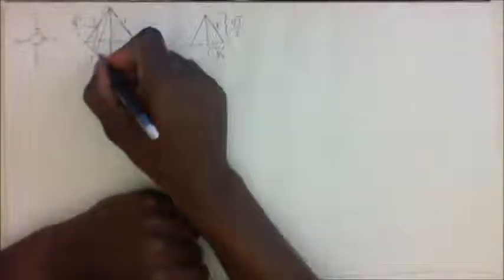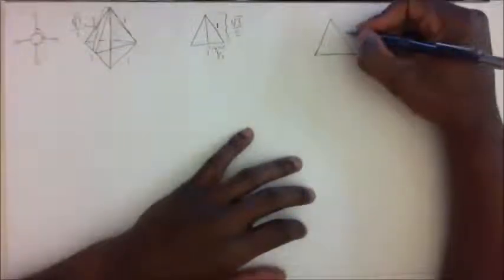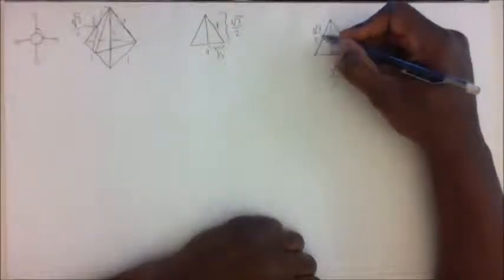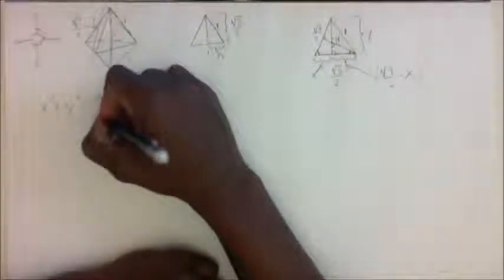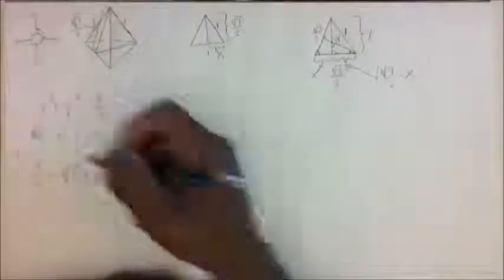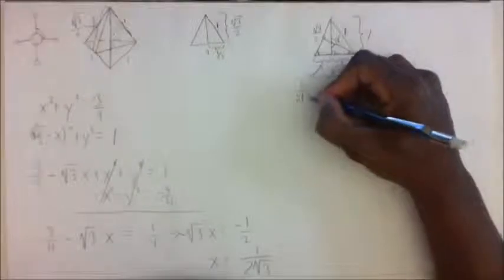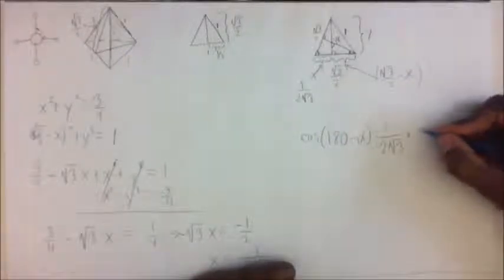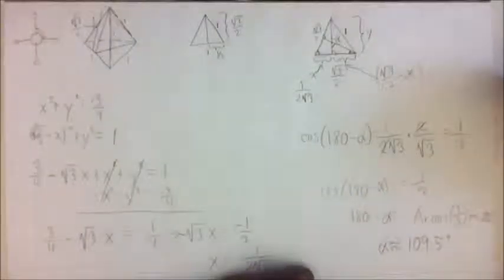Internal Angles of a Tetrahedron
How to find the internal angles of a tetrahedron